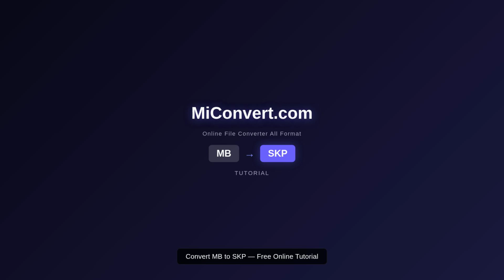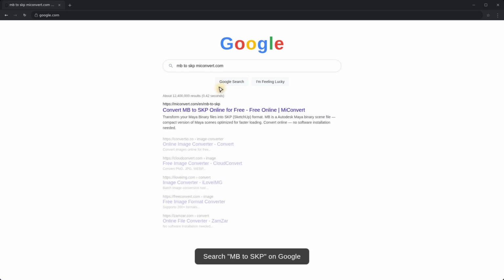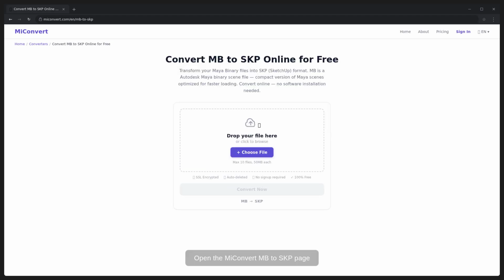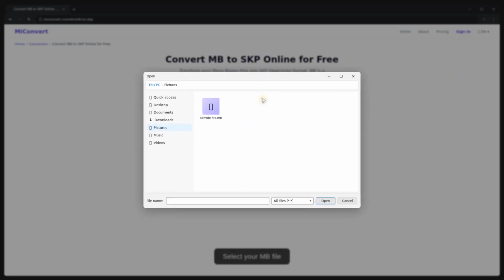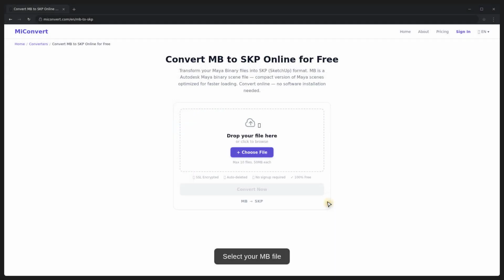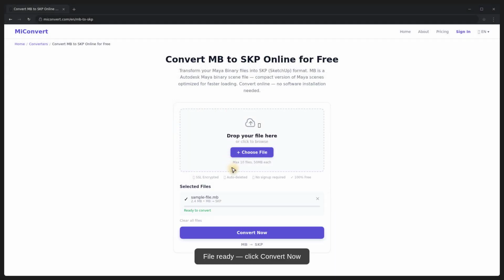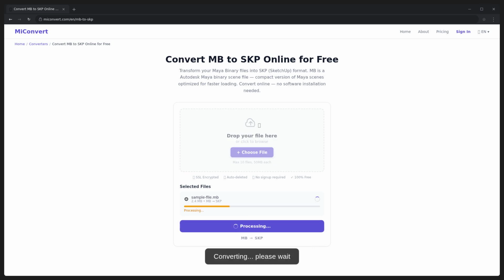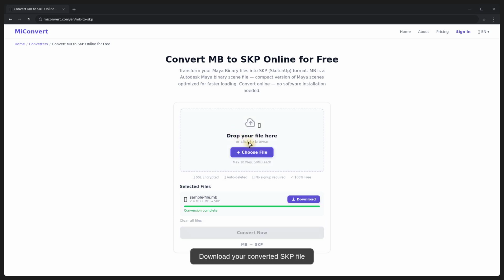How to Convert MB to SKP Super Fast Without Quality Loss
Detailed guide on how to convert MB files to SKP quickly, for free, and without losing original quality. Perfect if you need to process file formats, reduce size, or upload files to systems that only support SKP format.

⏳ Main video content:
0:00 - Intro to MB to SKP converter
0:06 - How to search on Google
0:14 - Accessing MiConvert for free
0:20 - Uploading the MB file to the system
0:28 - Starting the conversion to SKP
0:35 - System is processing online...
0:41 - How to safely download the SKP file
0:48 - Outro and thanks